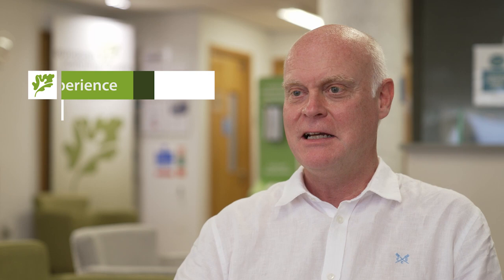European Scanning Centre talks to Professor Gary Cook